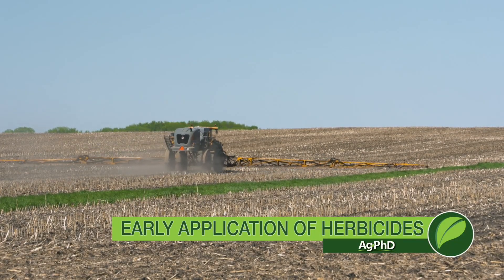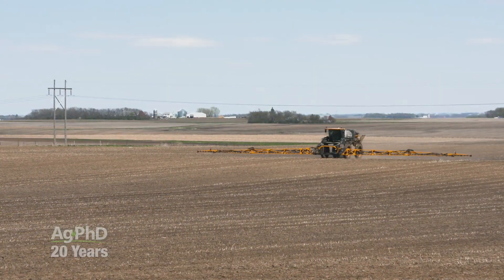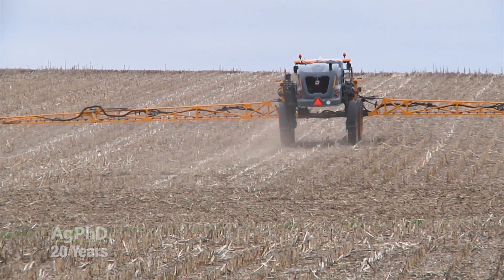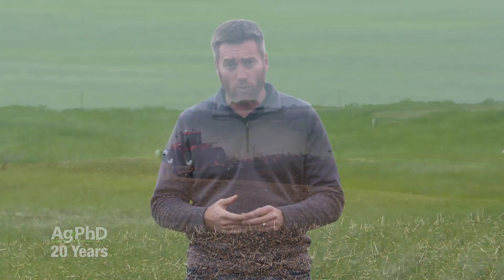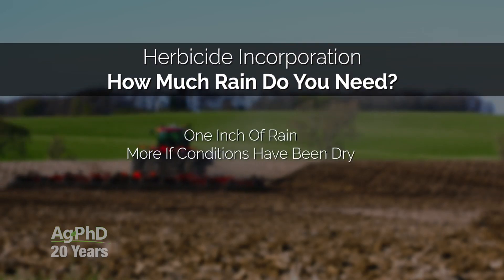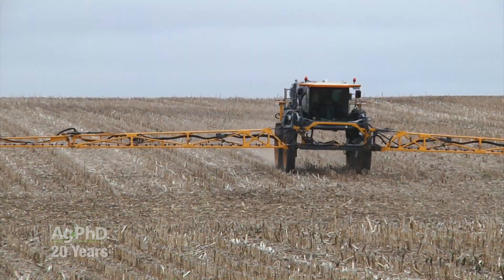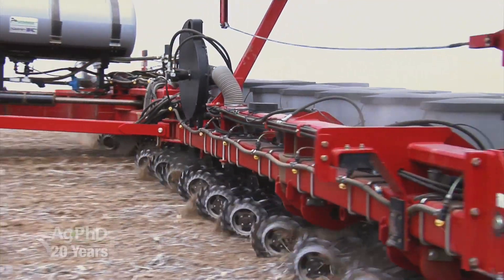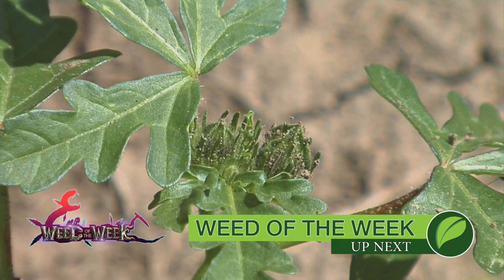Early Herbicide Application #1043 (Air Date 4-1-18)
Brian and Darren talk about the importance of early herbicide application for successful weed control.